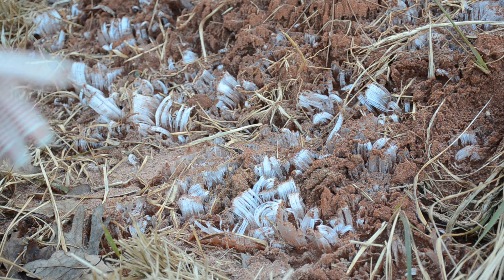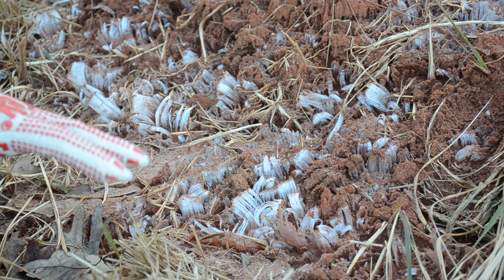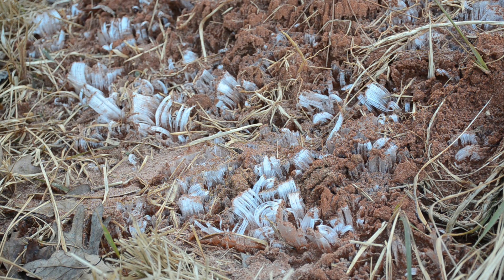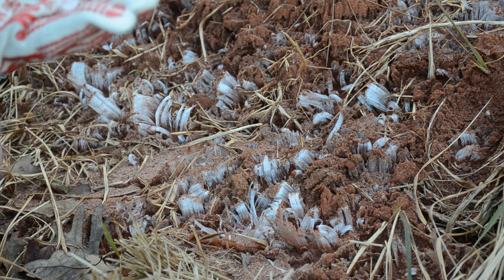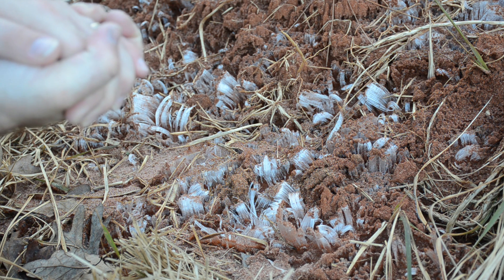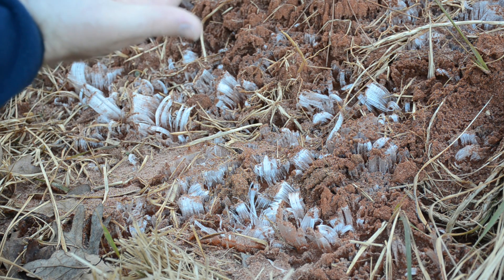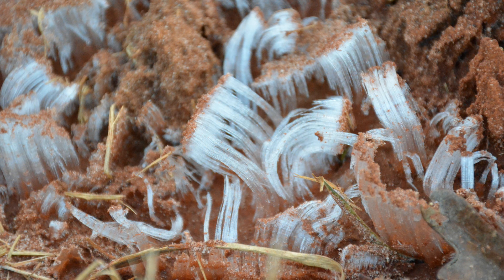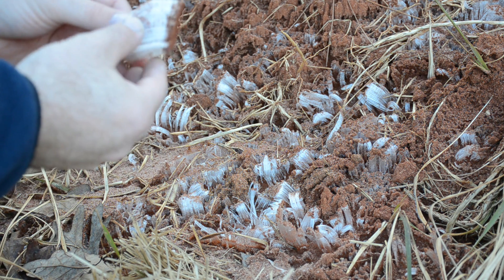Needle Ice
Apparently "Needle Ice" forms when the air is below freezing and the soil is above freezing. Due to a capillary action that occurs, the water is drawn out to form these frozen needles, columns, spires, or pillars.

Since the only place that this happened was in an area of a pile of red clay that had been previously disturbed, it seems only logical that that had something to do with it as well.

However, it is possible that the phenomena was occurring in other areas and that the only reason we found it here was because this was a Northern slope of the dirt pile and due to the shade the ice had not yet melted.

It stands to reason that these small little needles of ice would be very susceptible to temperature change and would melt very quickly, which we saw happen right before our eyes.

You can even make out a few drops of water on some of the pictures -- evidence that the ice was melting as I was shooting.

Now that we know it can happen, we we certainly be looking for it again!